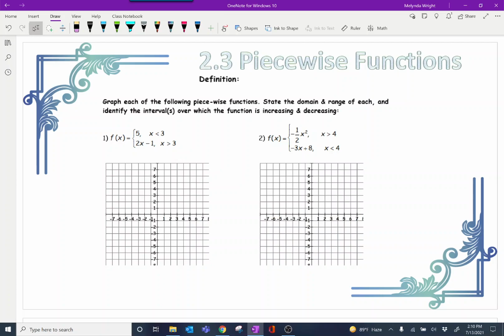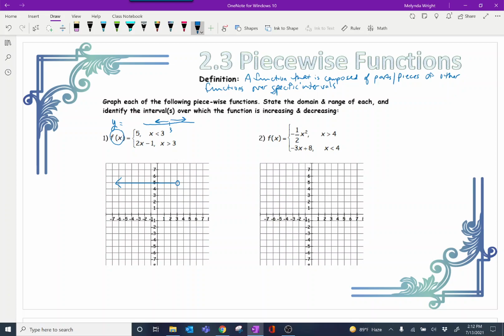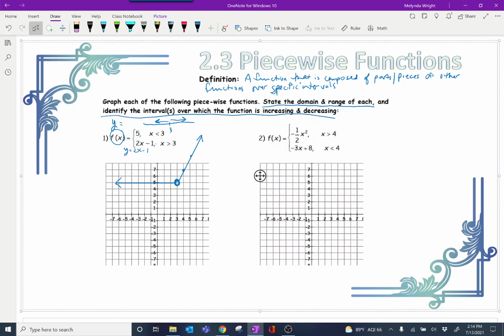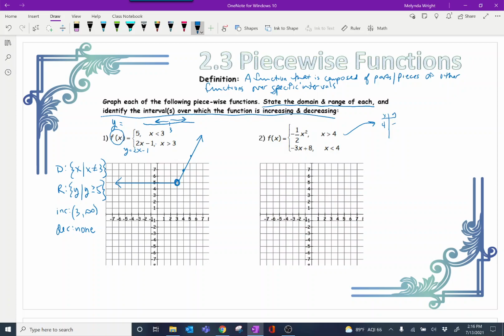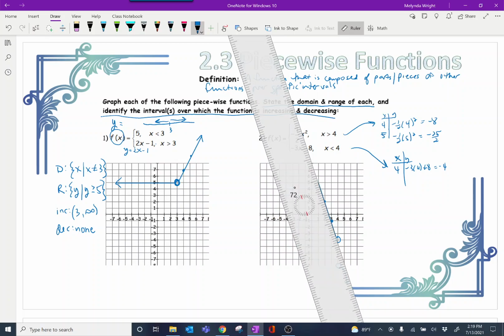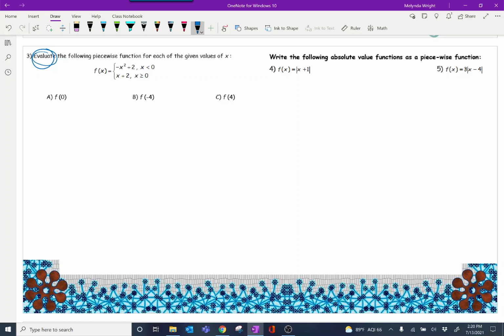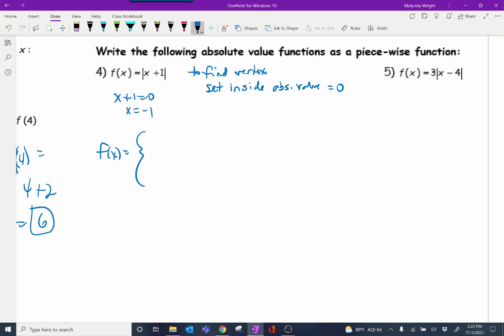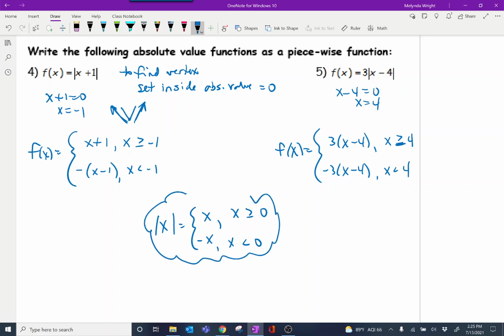Alg 2 H 2-3 Piecewise Functions